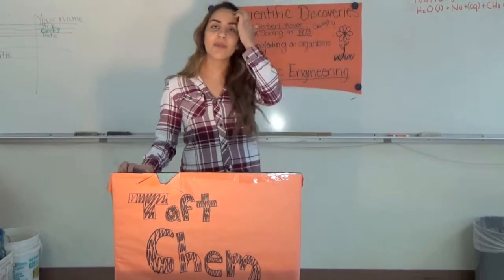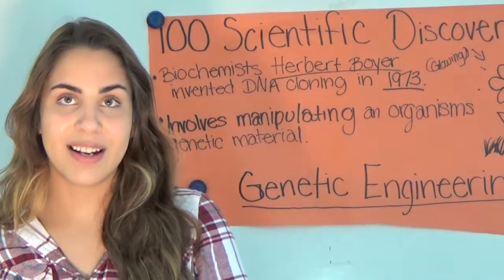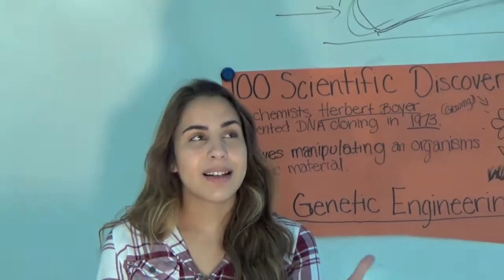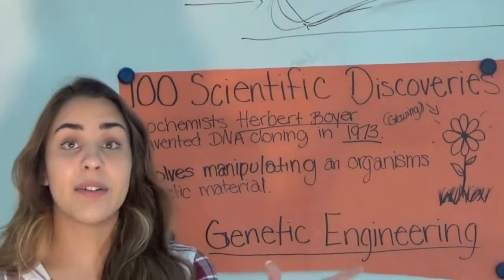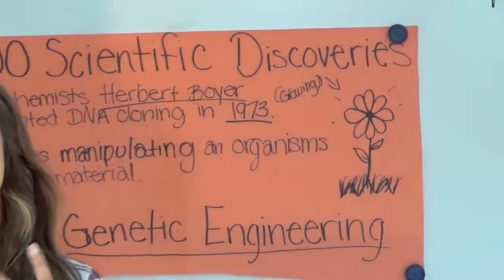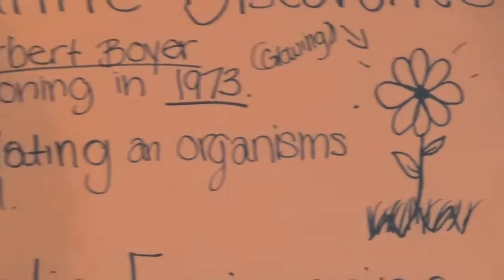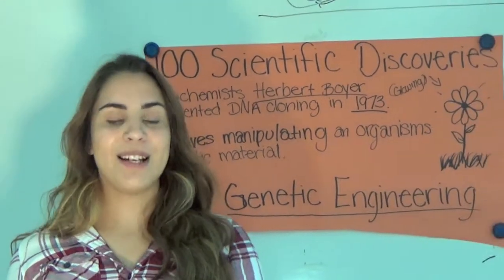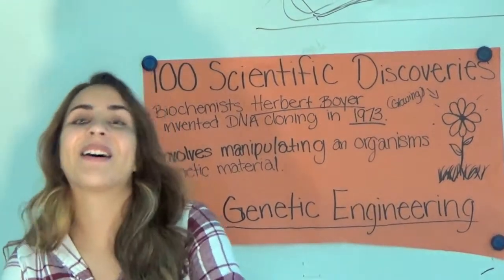029 - Genetic Engineering by Artemisa Valle-Felix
Taft Chemistry's Presentation of 100 Science Discoveries that changed the World.